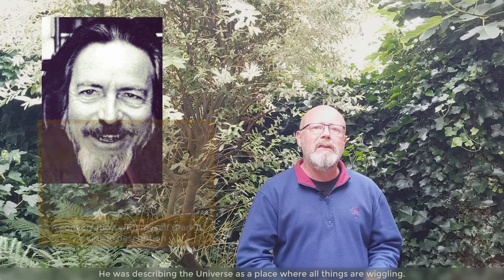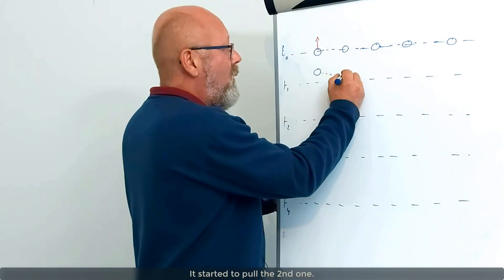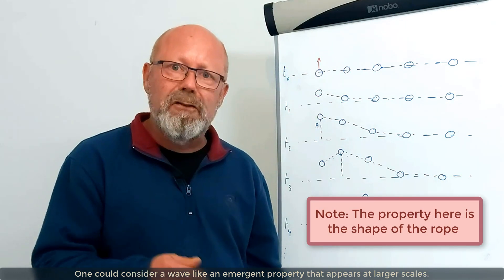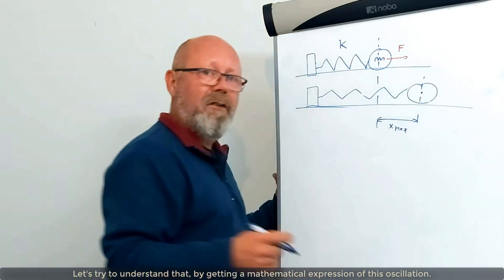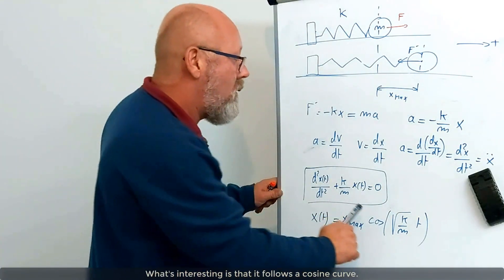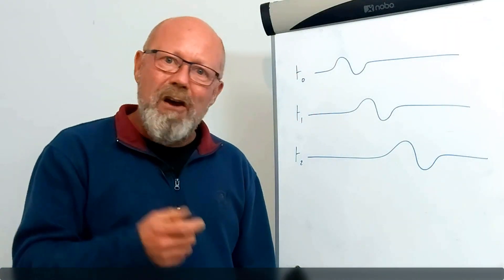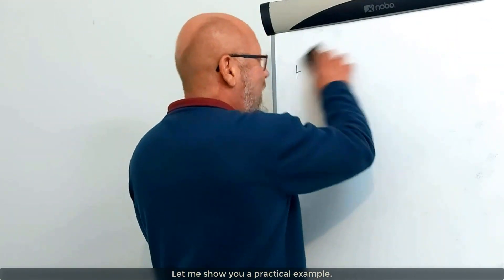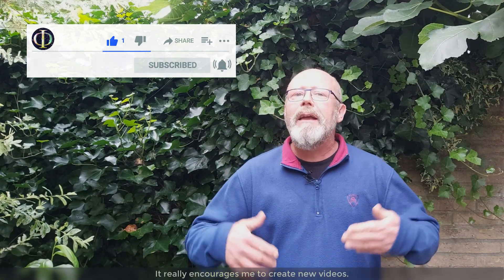What are Waves? (Oscillations – Waves – Physics)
Look around you carefully, and you’ll notice: mechanical waves are everywhere. On the surface of a lake, in the motion of branches, in the shape of clouds, dunes or hills. You can even find waves in the distortion of space time emitted during the collisions of black holes!

But what are these waves exactly? Are these just a shape that humans categorise and therefore, in some way, invent?  Or are waves a fundamental construct of nature?

Using classical physics concepts only, I will attempt to discuss the fundamental nature of waves, and even give a shot at a non-exhaustive definition. In other words, don’t expect a straight forward answer, but a bunch of clues that will allow you to pursue your own thoughts on this physico-philosophical interrogation.

At first, I show how a wave is formed by applying a motion to an oscillator bonded with other oscillators (particles in a rope). That’s to show how a wave can emerge. I also discuss briefly the notion of emergent property.

Second, using Newton’s laws, I demonstrate that the motion in time of an oscillator is described by a cosine (or sine) curve, in other words a wave.
I connect the 1st and 2nd parts and realise that what I saw at first as an emergent shape was actually a macroscopic expression of a microscopic natural phenomena. Waves do appear as a fundamental building block of physics!

Finally, I discuss the role of waves in Physics: they transport energy from one point to another. They indeed appear as a crucial phenomenon needed to make the Universe as it is!

0:00 What is a Wave? Introduction: waves are all round us
1:31 What is a wave? Is it just an emergent shape?
4:22 What is an emergent property?
5:33 What are waves? Are they a fundamental construct of nature?
10:22 Waves and Energy, what’s the link?
14:32 What are waves. Conclusion and food for thoughts.